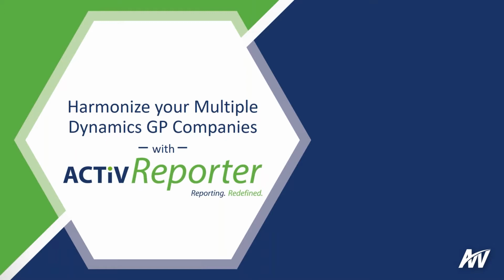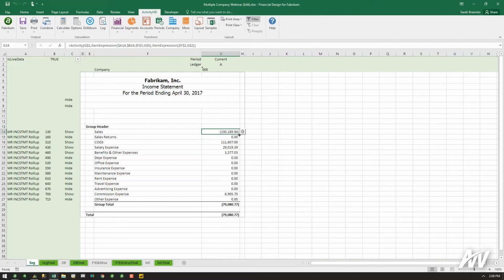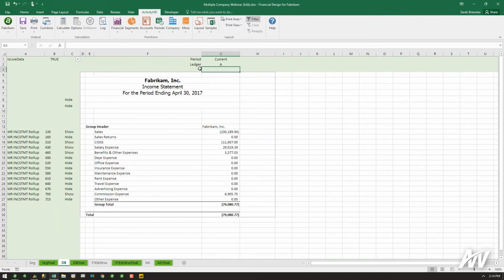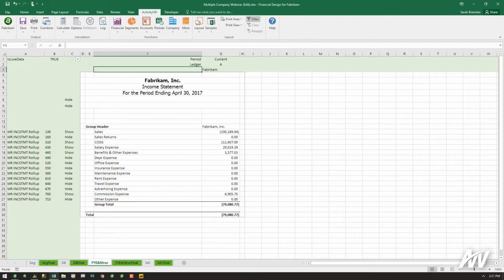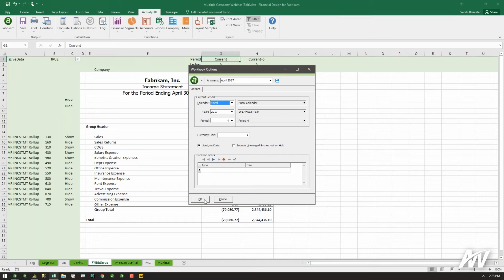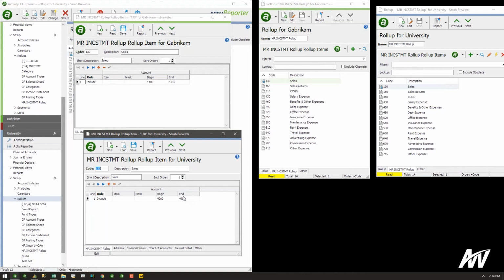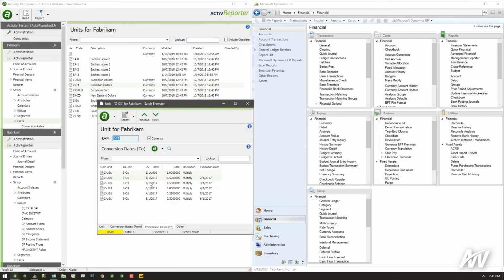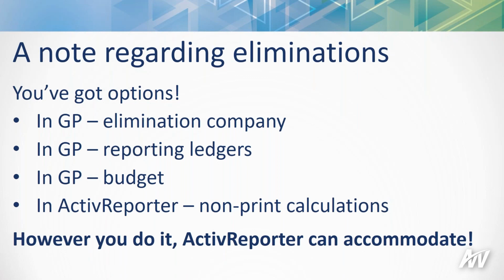Harmonize Your Multiple Dynamics GP Companies with ActivReporter | AccountingWare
Dynamics GP allows organizations to establish multiple companies, either in multiple databases or in one database by using a dedicated company account segment. In this webinar, we will examine how ActivReporter works in both of these scenarios, and even combinations, to provide you with the reporting capabilities you need to keep everyone singing the same tune.

Specific challenges we will address include:  differing fiscal year ends, various functional currencies, multiple business types, and departmental reporting by company.